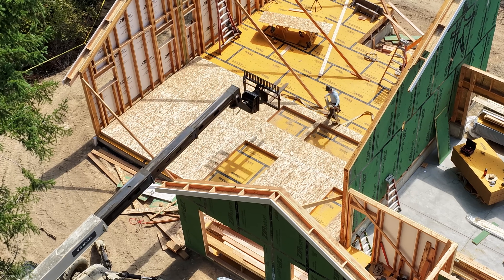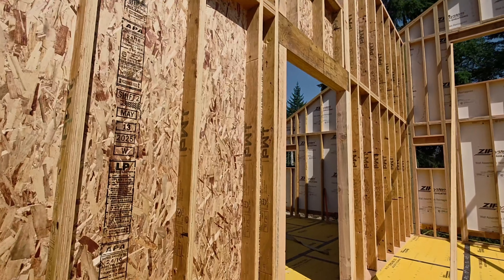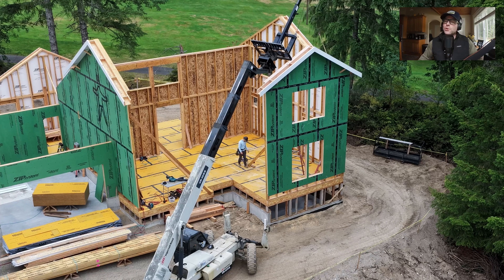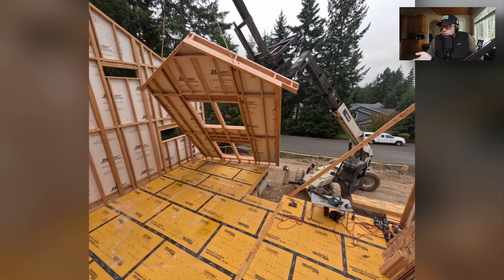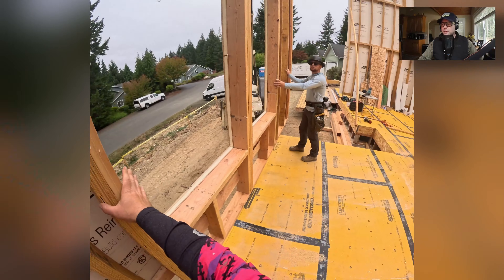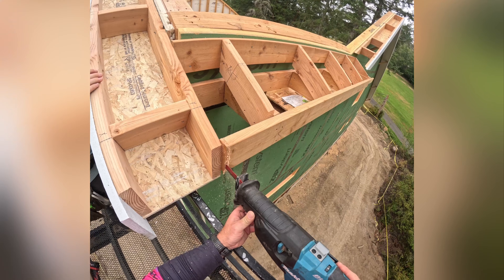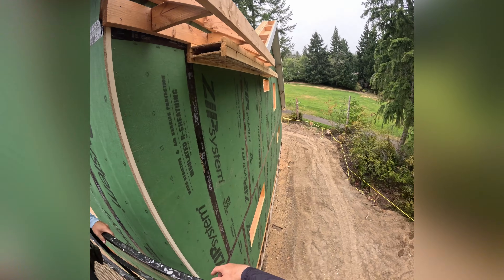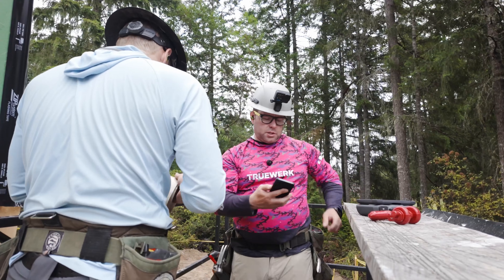Most Houses Aren’t Built This Way — Here’s Why We Do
In this video, we’re demonstrating why our framing methods make for a stronger, safer build compared to standard platform framing. We are tackling a massive balloon-framed gable wall that needs to be lifted into a "pinched" spot between two existing walls.

While many builders frame floor-by-floor, we prefer balloon framing these tall sections on the ground. It’s not just about showing off (though we do think our houses are stronger!); it’s primarily about safety and precision. By sheathing and blocking everything on the ground, we eliminate dangerous work at heights.

Watch as Kyle operates the telehandler with surgical precision to slot this wall into place, and see why using PWT LBL studs ensures our walls are dead straight from bottom to top.

In this video:

Balloon Framing vs. Platform Framing: Why we choose the harder route for better results.

The Lift: navigating a fully sheathed wall into a tight space using a truss jib.

Precision Layout: Using lasers and PWT studs to ensure the wall is plumb before it ever leaves the ground.

Rigging Safety: How we inspect straps and manage the lift director role.

Featured Tools & Materials:

Telehandler with Truss Jib

Cornerstone Industries Work Platform

PWT Treated LBL Studs

Zip System Sheathing

Oh and another takeaway, if you use a drone for commercial work, you need to be part107 certified.  Commercial work includes social media like YouTube if you plan to make an income off of that.  I watched a video about this last May and then purchased the Part 107 Course I studied and learned for 1 month and then took my test.  I scored a 95%, which is a testament to how good Greg and the crew over there teach.

0:00    Intro
0:10    Pinched Wall
3:45    Rigging & Lifting
11:10  Tying the Walls Together
19:00  Preview